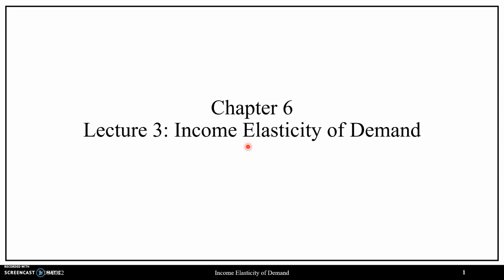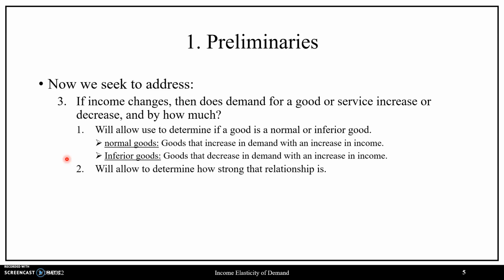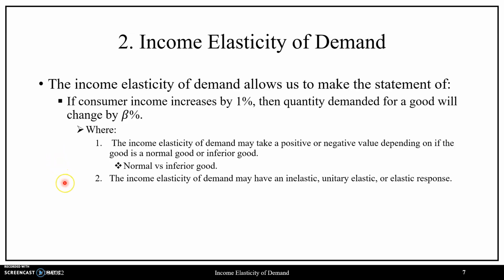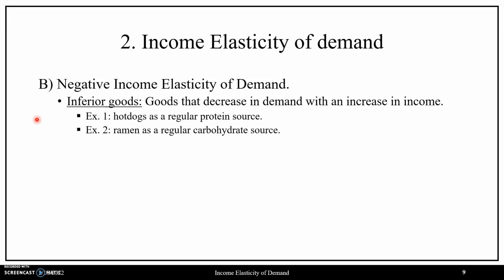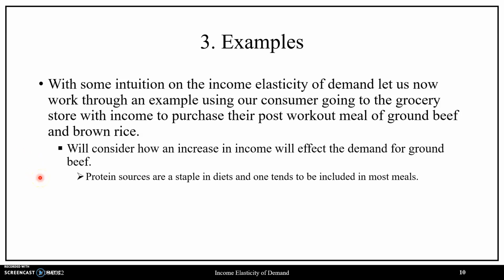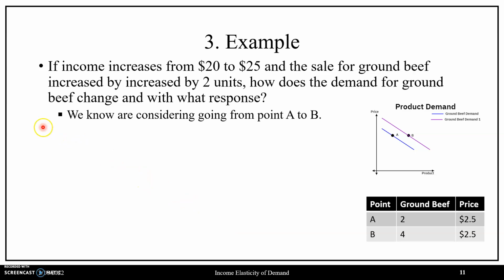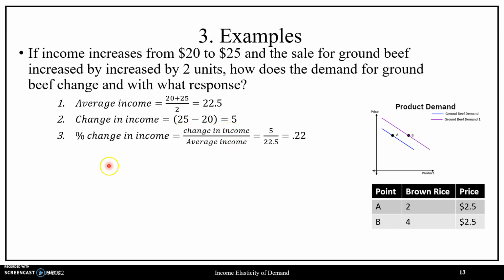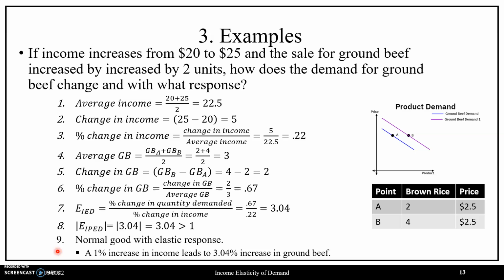ECO2023 Chapter 6 Video 3 Income Elasticity of Demand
Chapter 6 Video 3 Income Elasticity of Demand